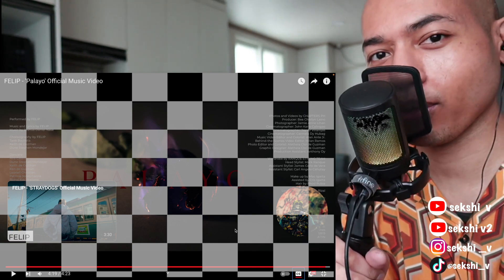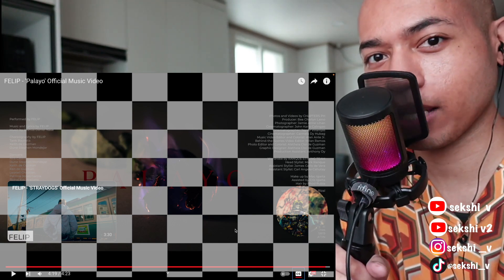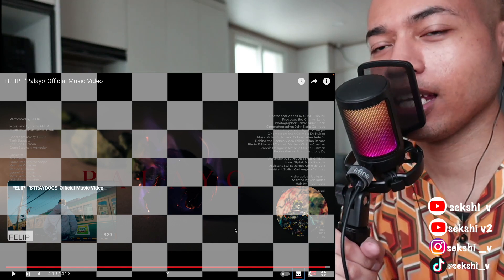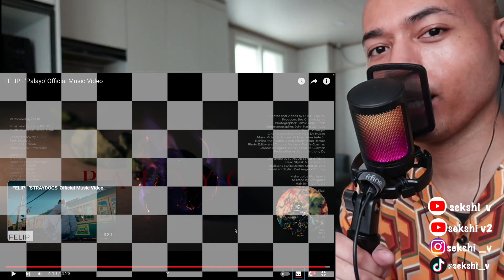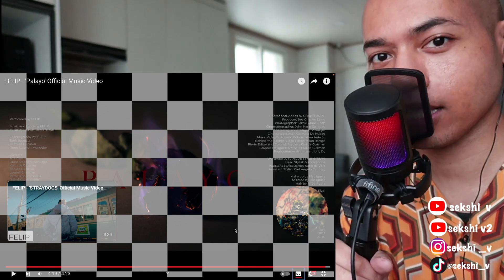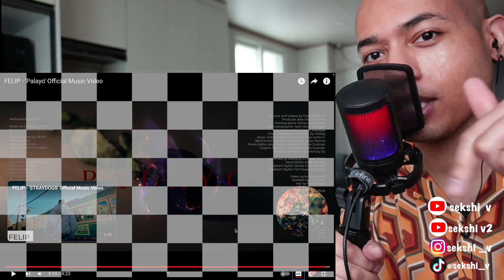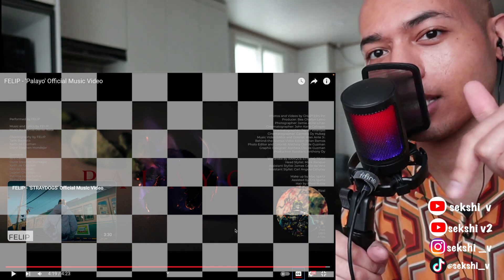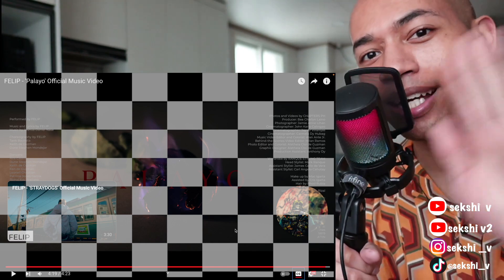FELIP - 'Palayo' MV | reaction | SEKSHI V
Have any suggestions?  What should I react to?